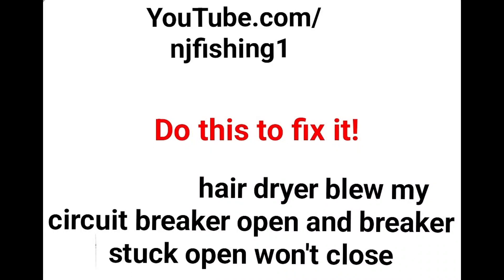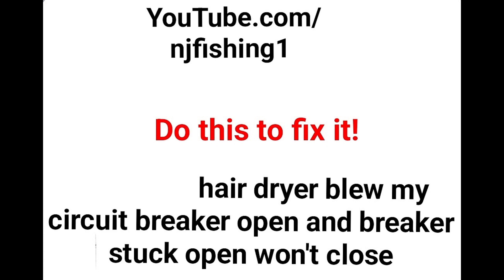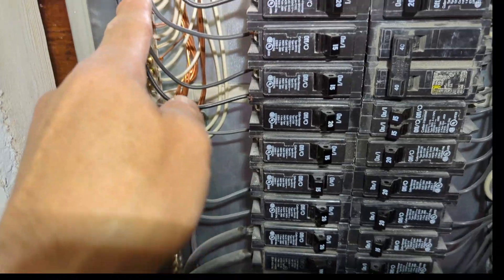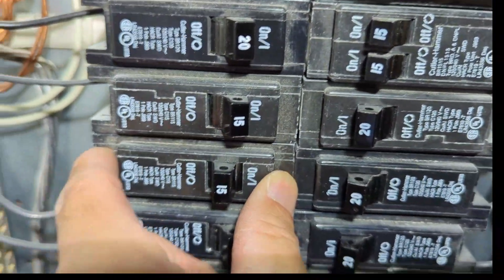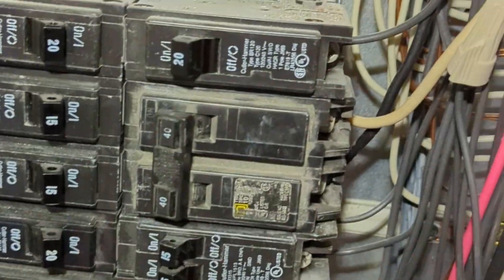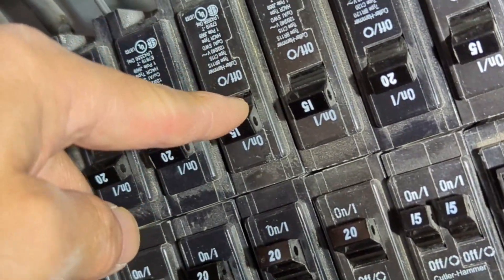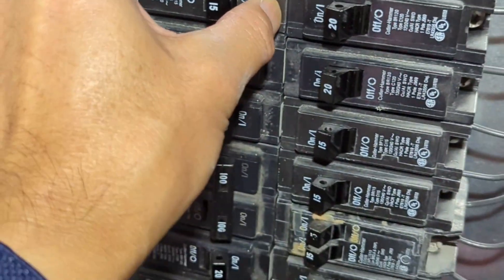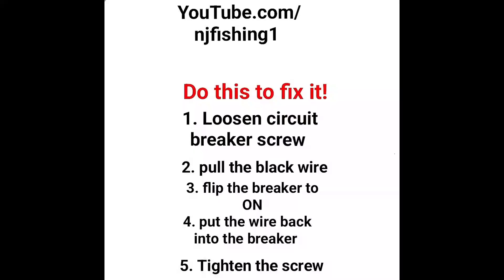circuit breaker stuck in OFF position - do this fix before replacing it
circuit breaker stuck in OFF position - do this fix first before replacing it.
I heard a loud pop when I was blowing hair in my room. some of the lights stopped working too. I went to the circuit breaker panel and found ONLY a 15amp circuit breaker is in the off position. SO, I tried to flip it back to ON but it stuck in OFF position. I unscrewed the breaker and shook it and pull the black wire. reinsert the wire and tighten the screw and breaker was able to flip to ON position.